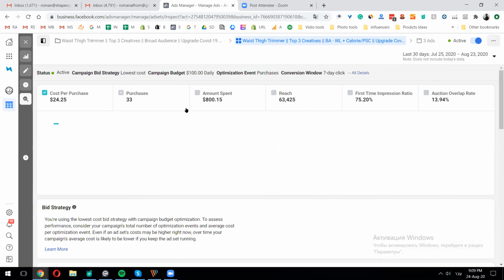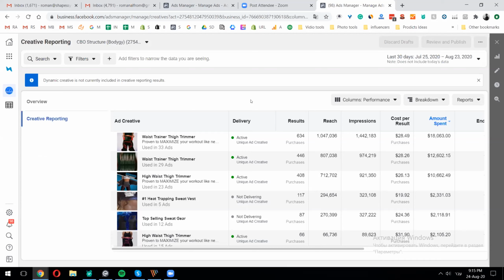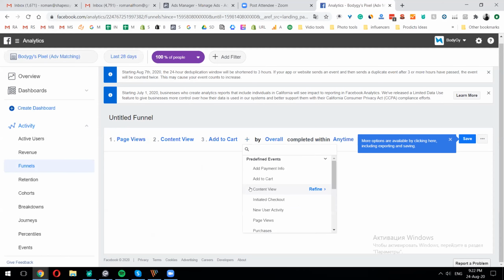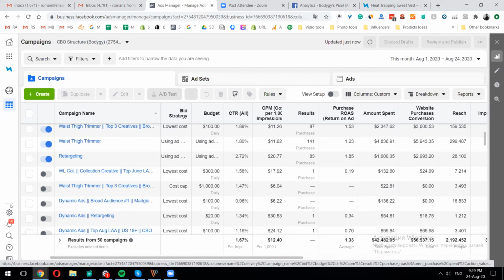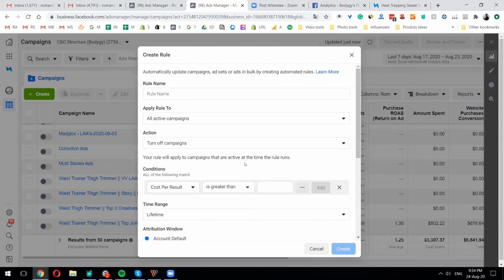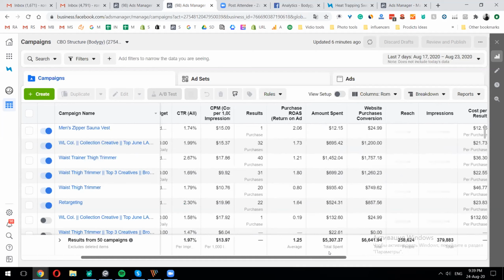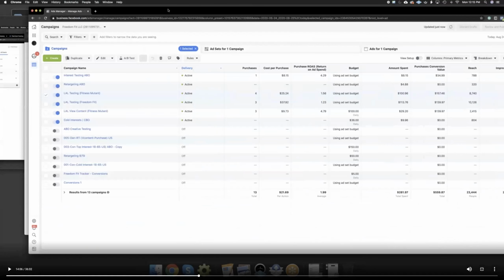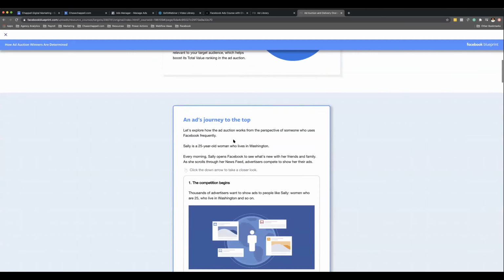Facebook Ads Optimizing ROAS From 1.8X to 3X+ | Use Detailed Targeting Expansion and Inspect Tool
Chase Chappell coaches Shopify eCommerce store owners on how to improve their Facebook ad return on ad spend from 1.8X to 3X after seeing a decrease month-over-month. Schedule a 1on1 Coaching session with Chase

In this training, we cover audience strategy, inspect tool, audience overlap, auction overlap, detailed targeting expansion, Facebook ad auction formula, and the creative strategy.

💥Want Chase to help you with your Facebook ads? Join the program or set up a 1on1 coaching session with Chase

- Chase